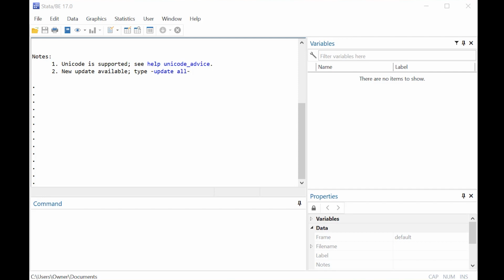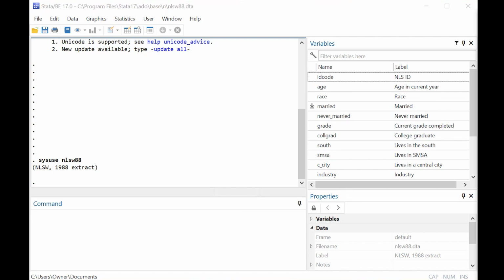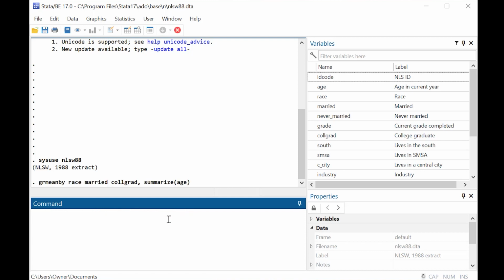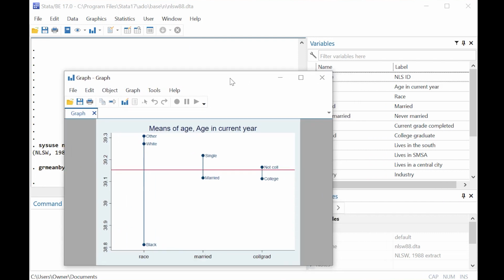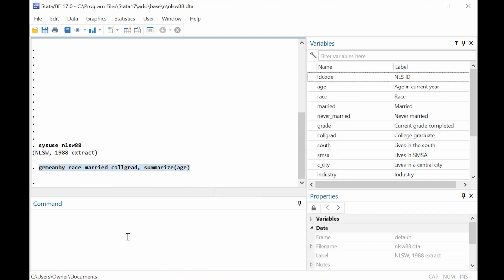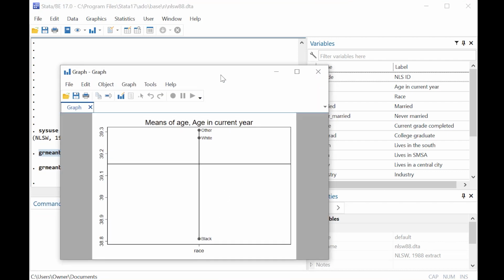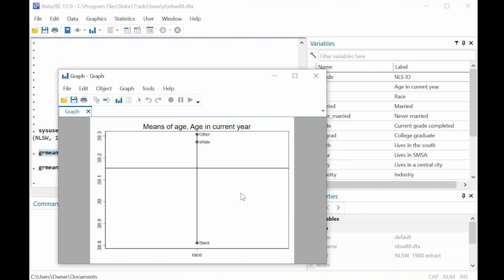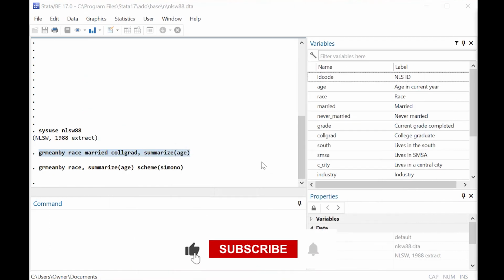Means Plots in Stata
Means plots can be good alternatives to 95% confidence interval (CI) plots in contexts in which the graphical presentation of your findings needn’t possess statistical sophistication. In this blog, we’ll show you how to generate means plots in Stata.